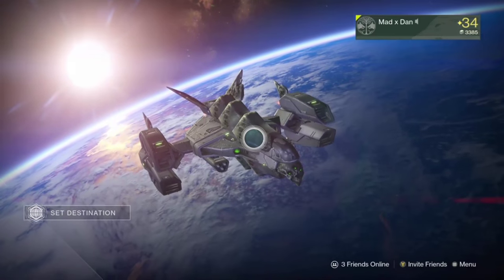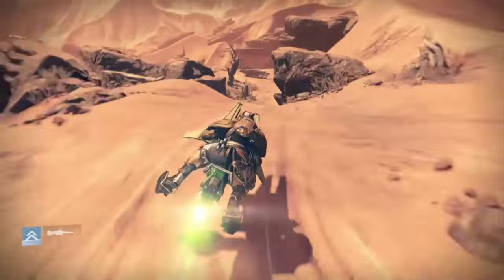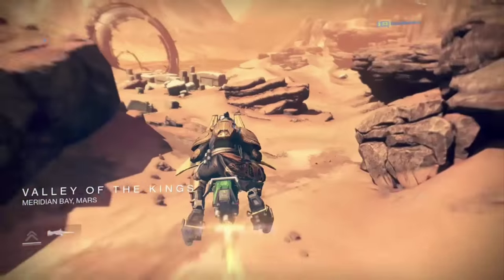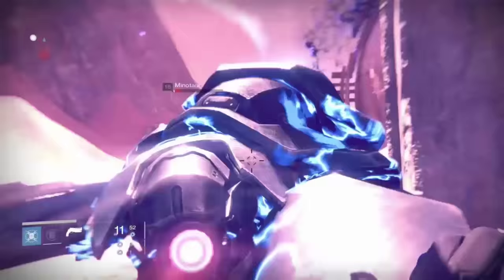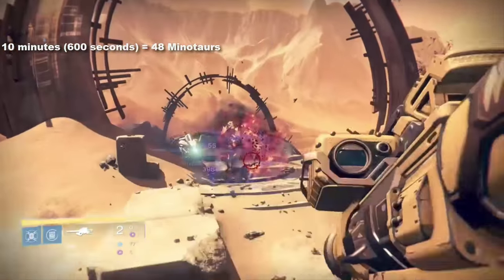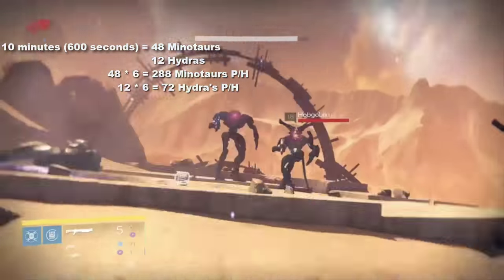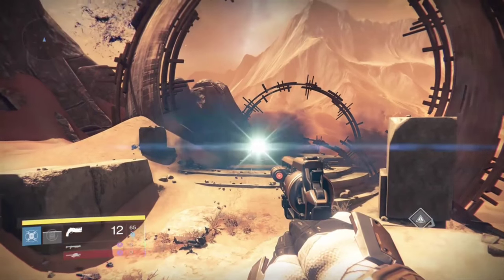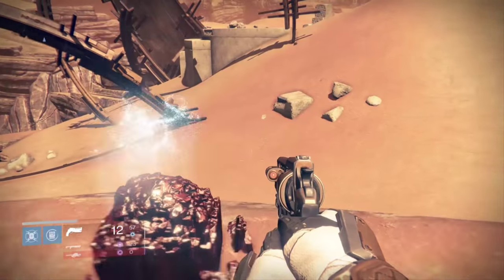Destiny Grimoire Guide // 500 Minotaur & Hydra Farming // 300 Kills Per Hour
Over at the Black Gate, in the Vallery of Kings on Mars, you can find 4 Minotaurs and a single Hydra. It's here you can farm these Vex to quickly complete the appropriate Grimoire cards.

TL;DW

1 - Start Patrol on Mars.
2 - Head to the Valley of Kings. 0:46
3 - Kill Vex at the gate to the Black Garden. 0:54